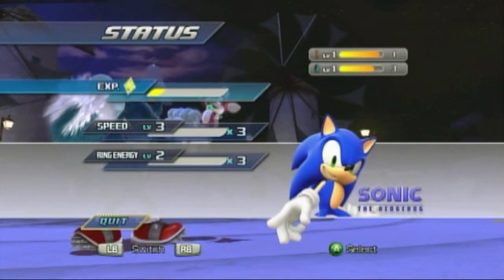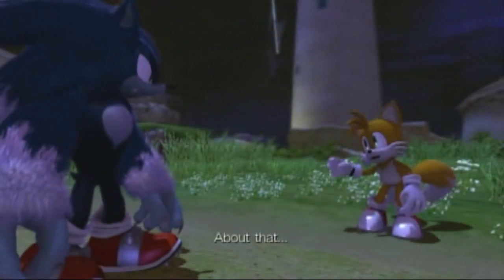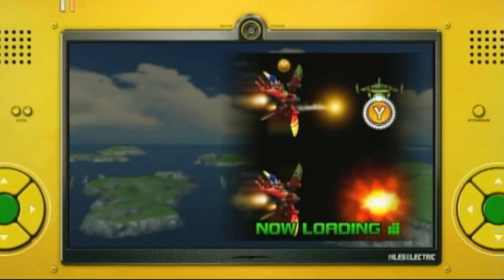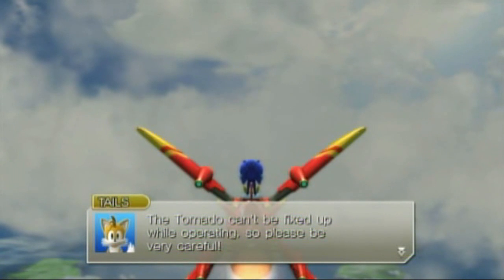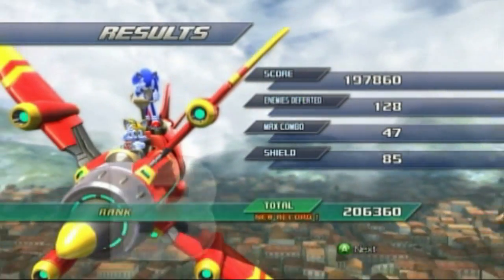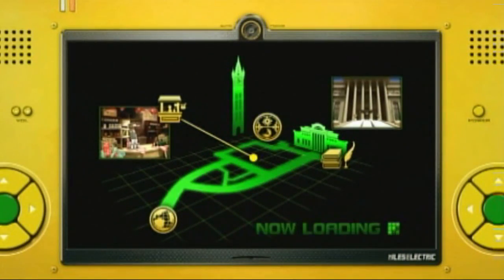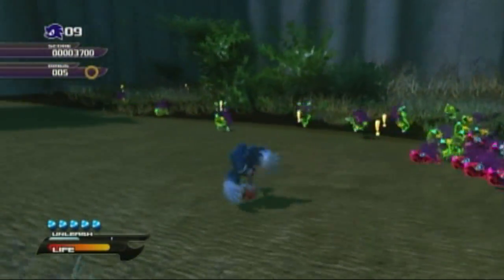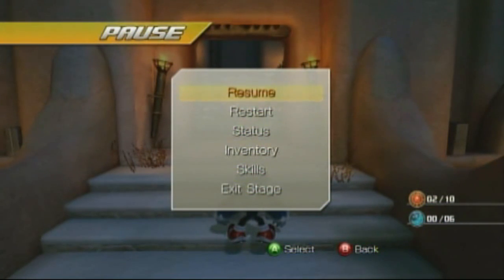Let's Play: Sonic Unleashed #4 "High Flying Hedgehog"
Part 4:
High Flying Hedgehog